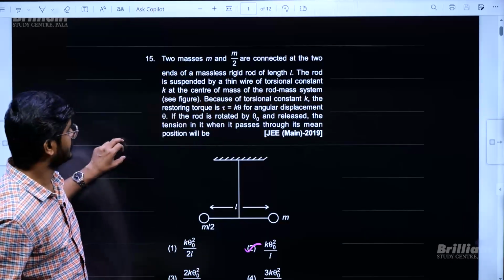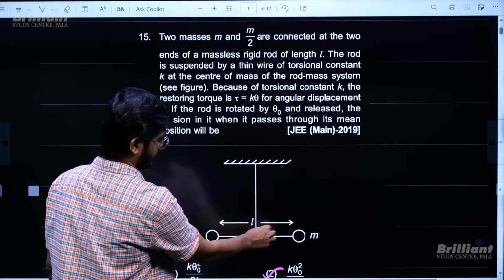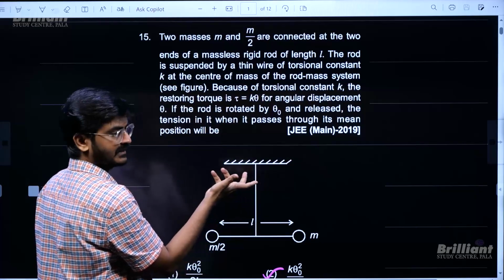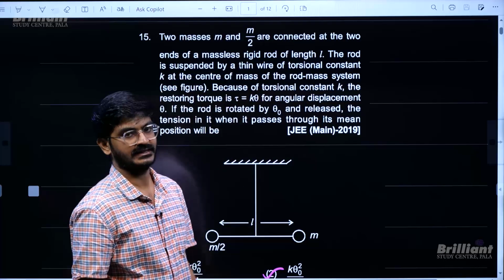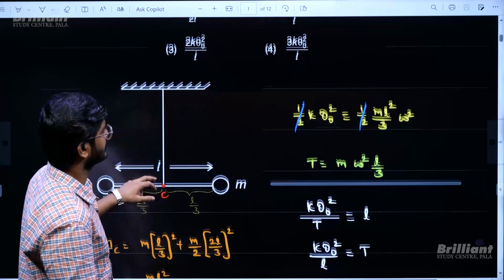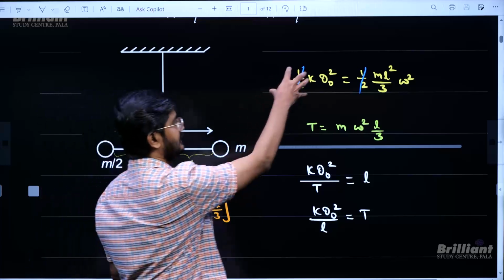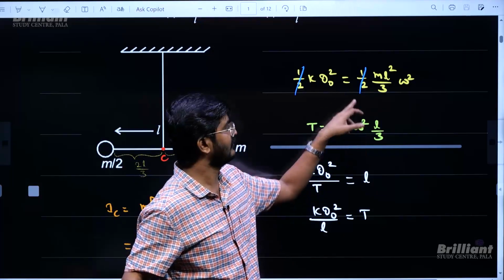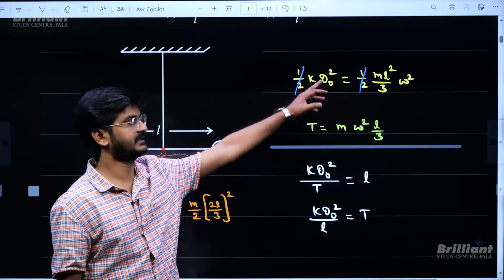2019 Q15 [Rotation]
2019 Q15 [Rotation]